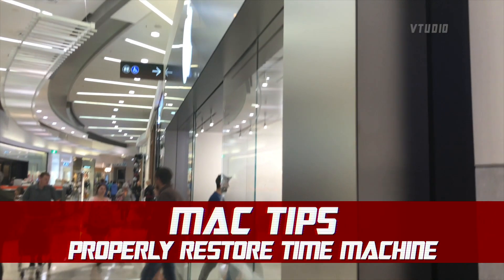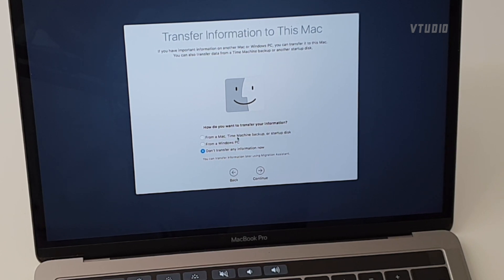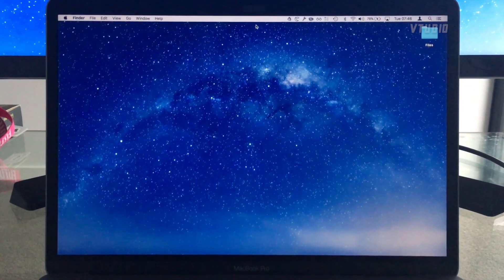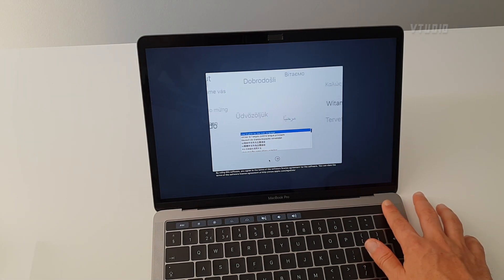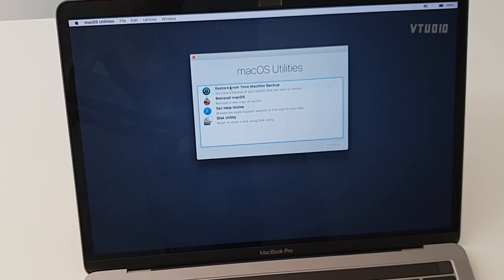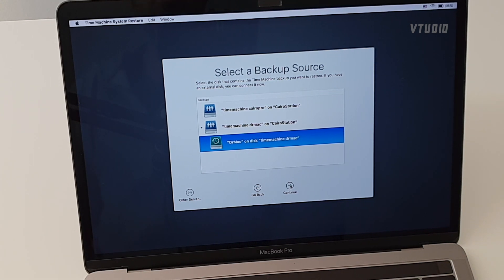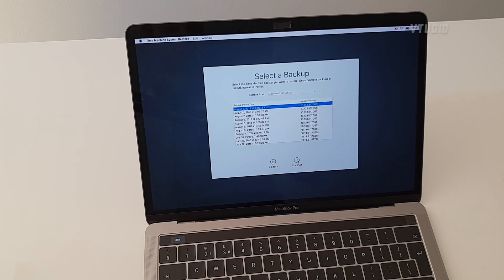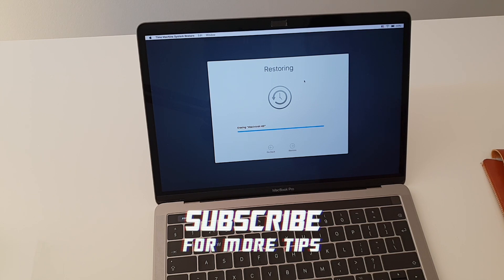How to Properly Restore from a Time Machine Backup | Mac Tips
Just got your Mac repaired by Apple and they've wiped out the hard drive? In this guide we walk you through how to fully restore your time machine backup.

RESTORE
When you receive your new or repaired Mac from Apple it boots straight into the macOS setup screens, while this does provide an option for restoring from Time Machine, it doesn't actually do it. What it does instead is copy select files and folders from your backup over to your new machine.

What you want to do instead is restart the Mac into Recovery mode, but holding down the Command and R keys on boot. Once inside select the Restore from Time Machine option and that will do a complete wipe of your system and restore all the data from the backup.

If you're planning on restoring from a NAS drive make sure you have the cable plugged in or WIFI turned on so it can be detected. I sometimes run into errors where the NAS drive reports the Time Machine folder is being used by another computer, to get around this I just give it a restart to help it release any old cached handles.

Restoring from a Time Machine backup can take a while. For me and my 1TB of data it ranges from 4 hours to over a day and a half, depending on if I'm restoring from a USB-C SSD drive or a network drive.

PROBLEMS
Sometimes macOS won't let you fully restore from an old Time Machine backup from another computer. In this case you'll need to manually open up the Time Machine backup archive and restore the files the traditional macOS setup misses yourself. If you're interested in an advanced guide for this operational, just let me know.